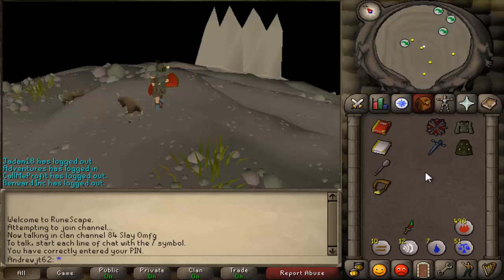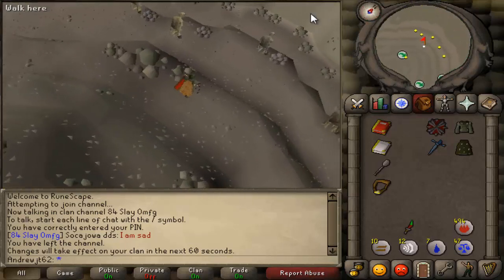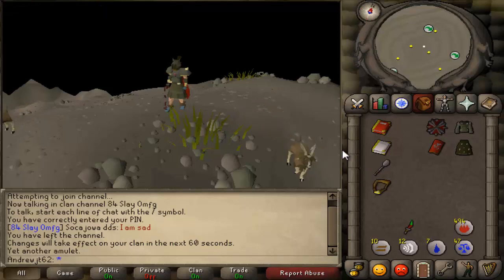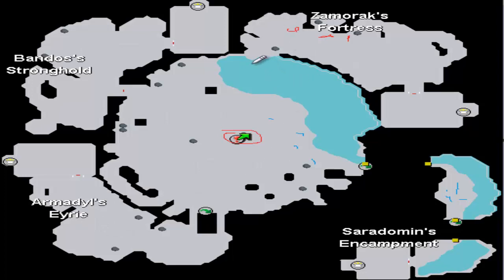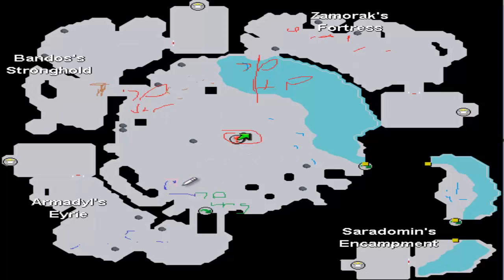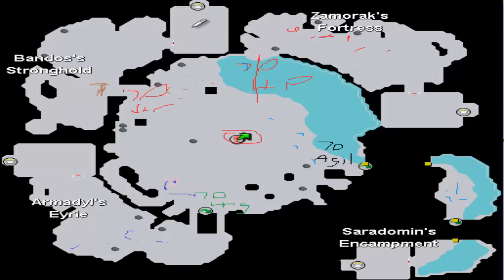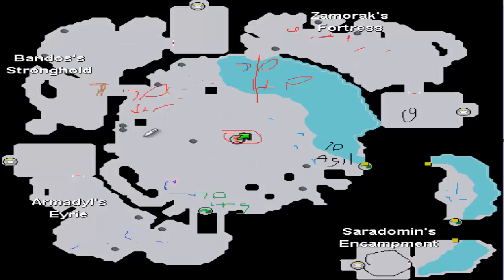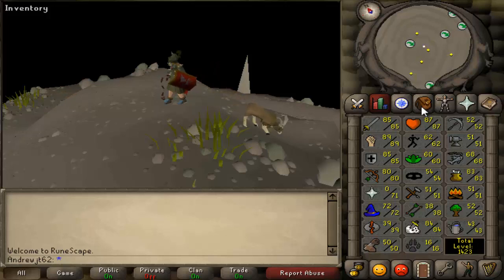God Wars Dungeon Commentary Tutorial - RuneScape 2007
A complete overview on how YOU should prepare for the likely release of the God Wars Dungeon in Old School RuneScape. This guide gives a brief description and advice on how to utilize all aspects of the dungeon, including Spiritual Mages (Dragon Boots), Aviansies, and the four God Bosses, of Bandos, Armadyl, Saradomin, and Zamorak. I will make specific guides if you guys request them after the release of the dungeon. Remember, it is not set in stone yet, as it has to pass 75% in a formal poll.

I support implementing the GWD in it's original form, only with minor glitch fixes and adjustments mentioned in the "We Have Tools!" developer blog. QFC: 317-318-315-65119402

If you have any questions, I will do my best to answer them in the comments.